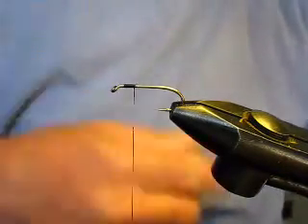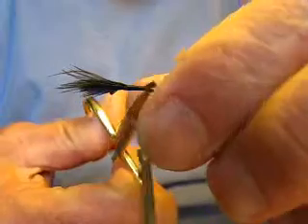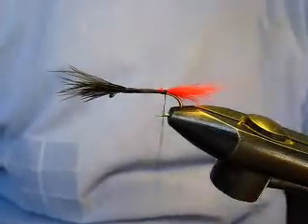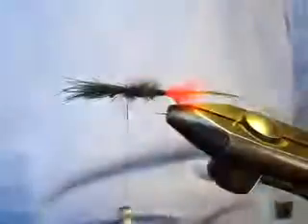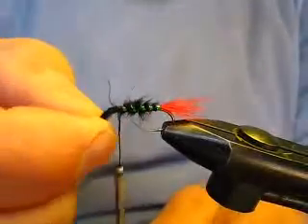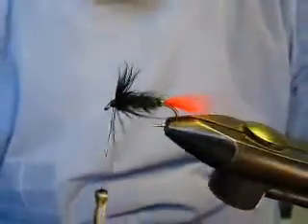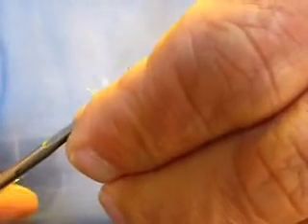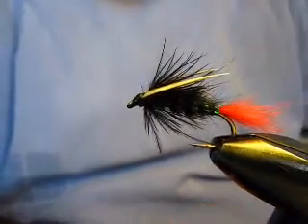Guide Flies Cheater Zulu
A quick fix for tying this and other "traditional" fly patterns when you don't have the correct sized hackles.. From the book Guide Flies